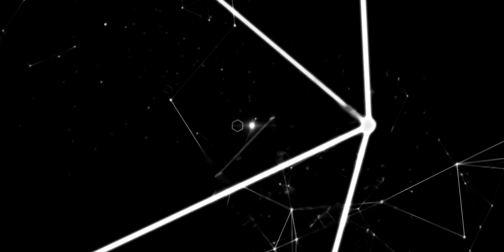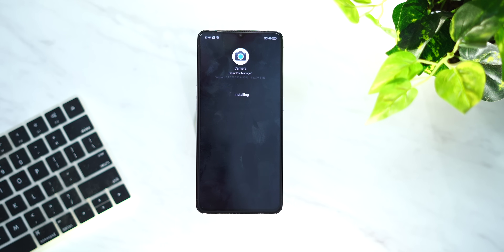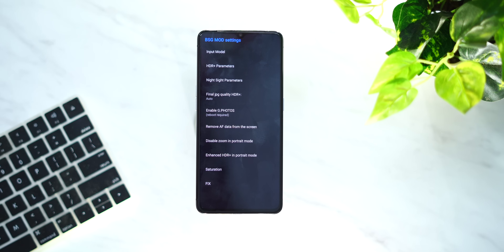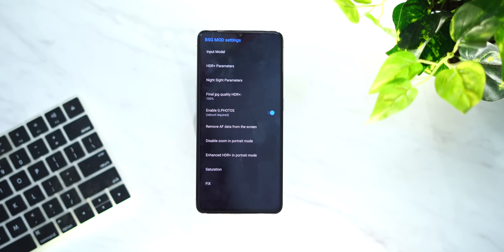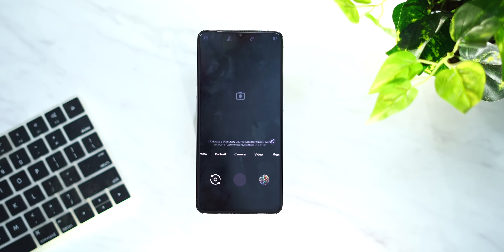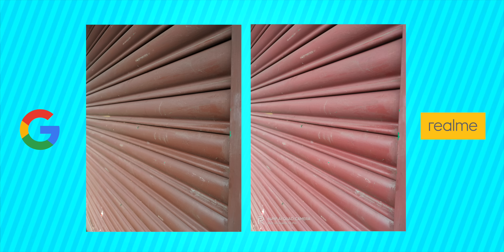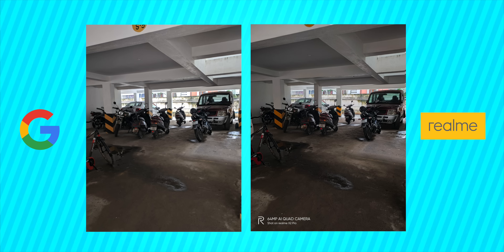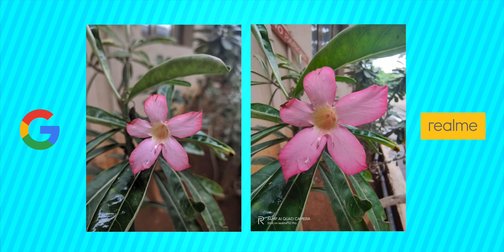Install Google Camera on Realme X2 Pro and Comparison with Stock Camera in Tamil!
Hey guys this is Geekytamizha!in this video we are going to see the process to install Google Camera on Realme X2 Pro and would compare it's photos with stock camera!So, how's the photos?Watch the video fully to know it!Share this video with your family and!Stay SUBSCRIBED:)

MAGILCHI:)